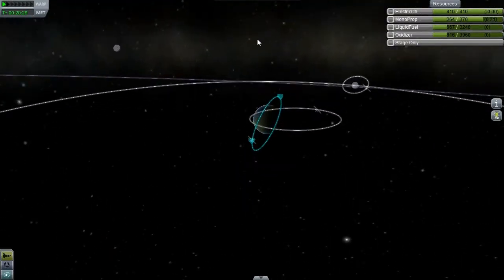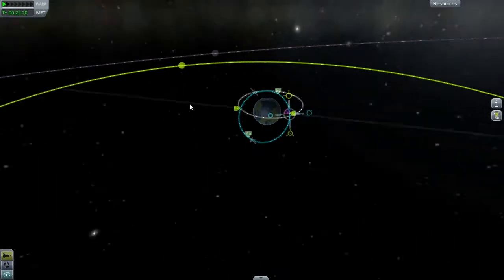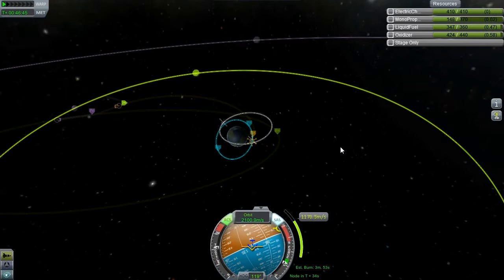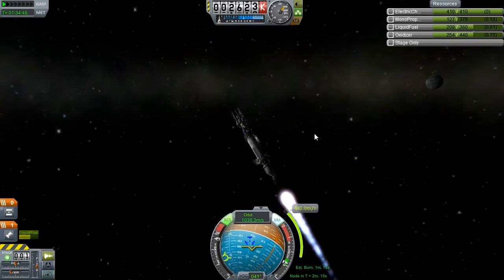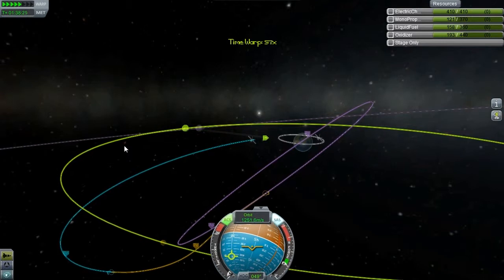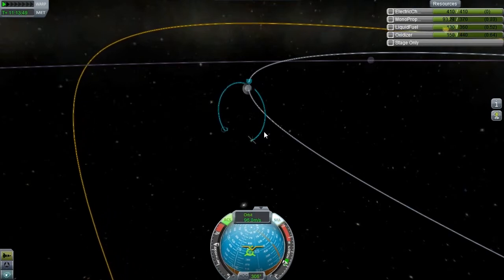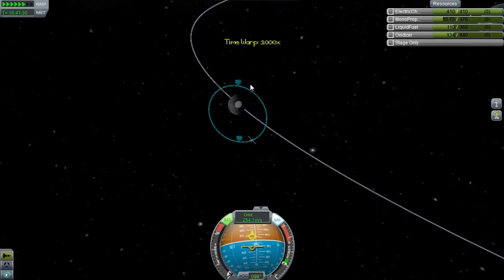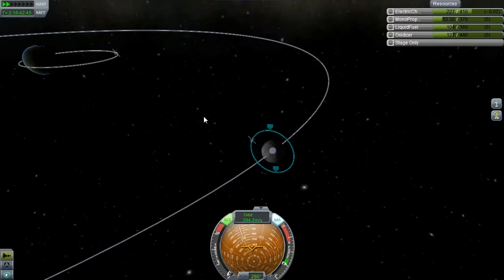Let's Play "Kerbal Space Program" Part 6: "Dark Side of the Moon"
Apologies for the title - once it entered my head, it *eclipsed* all other potential moon-related titles...